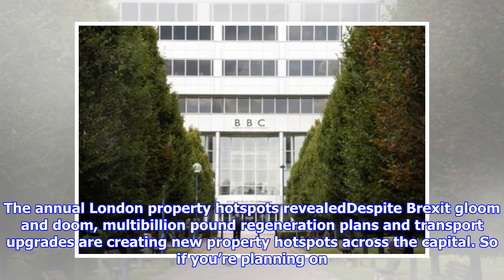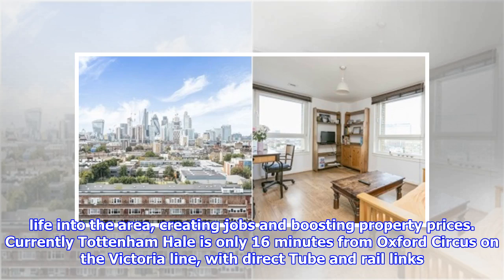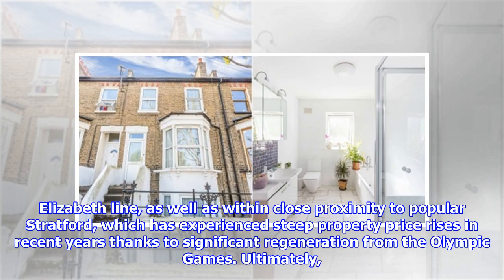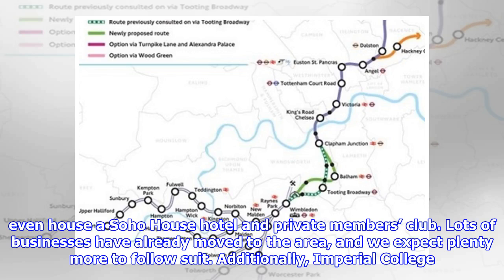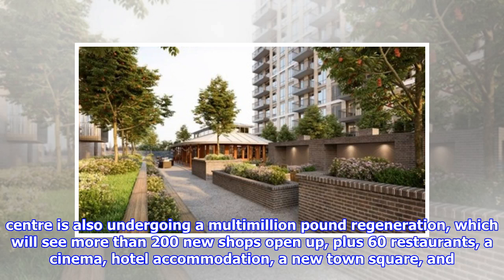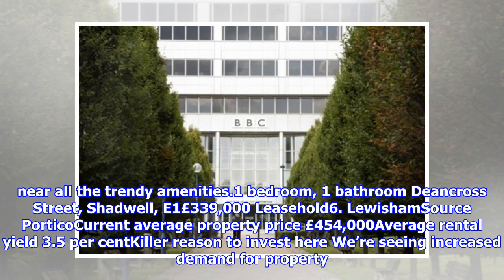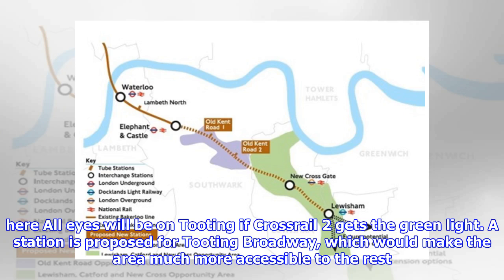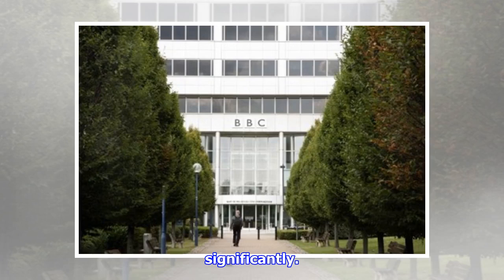Where to buy property in 2018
The annual London property hotspots revealedDespite Brexit gloom and doom, multibillion pound regeneration plans and transport upgrades are creating new property hotspots across the capital. So if you’re planning on buying or investing in London in 2018, property expert, Mark Lawrinson of Portico London estate agents, suggests the following areas 1. TottenhamSource PorticoCurrent average property price £424,000Average rental yield 3.7 per centKiller reason to invest here Tottenham is set to become London’s biggest regeneration story, with a £1 billion regeneration schemed called ‘High Road West’ set to transform the area into a modern and desirable place to live and work. Though the scheme will take up to 15 years to complete, the council plan to deliver at least 10,000 new homes and 5,000 new jobs by 2025, as well as a new public square complete with shops and restaurants. Tottenham Hotspur’s new £400m stadium development will also be a catalyst for wider regeneration, breathing new l...